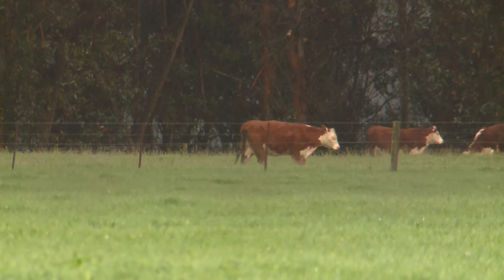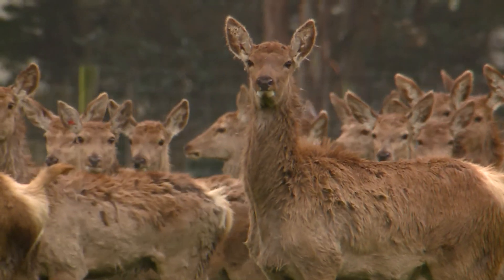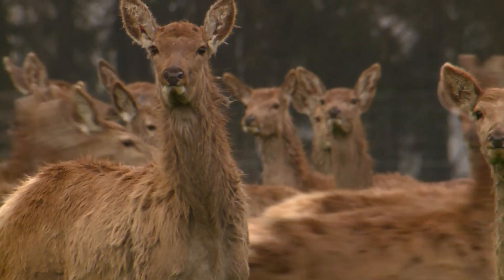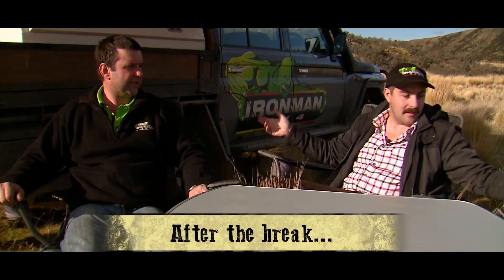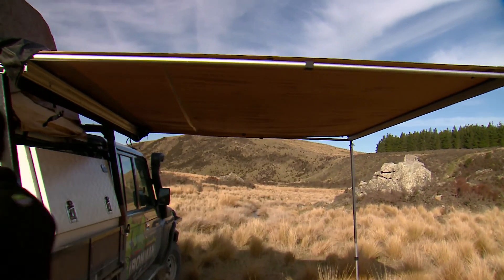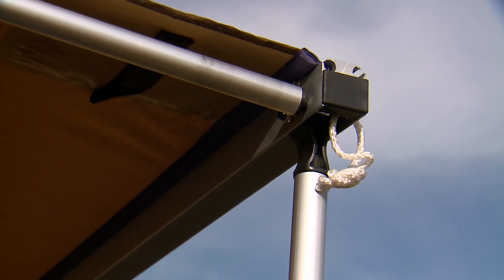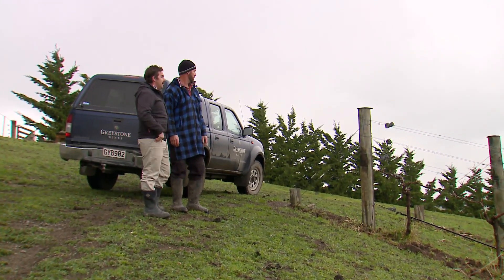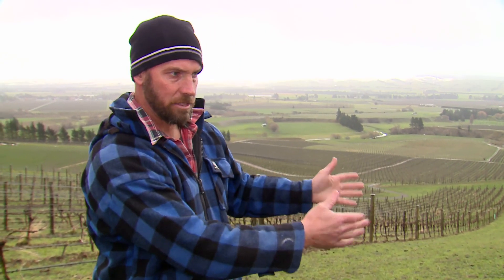Rural New Zealand - S03 E10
This week we feature Mendip Hills Station 0:38
We test out camping equipment with Ironman 4x4  11:36
Finally we meet the New Zealand Organic vineyard of the year. Greystone 19:28